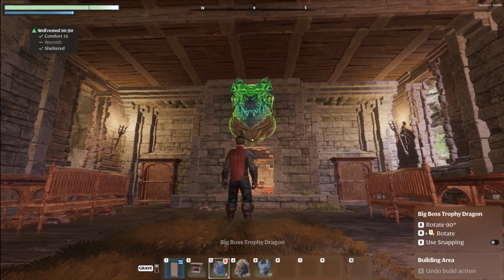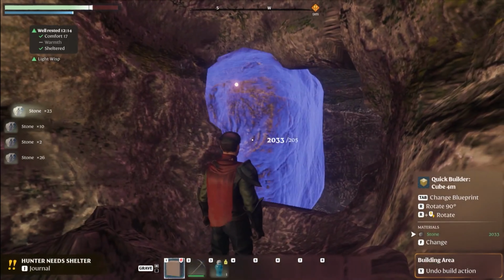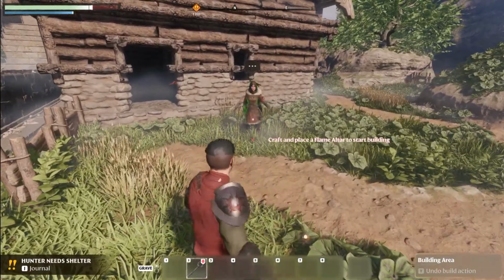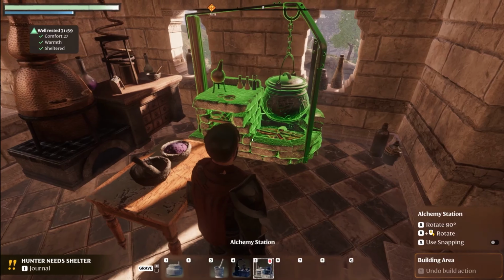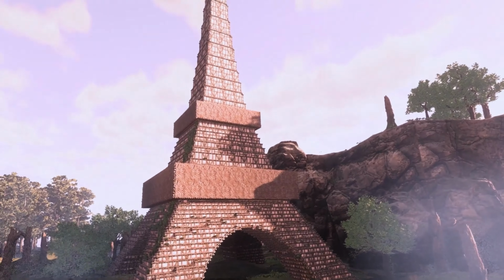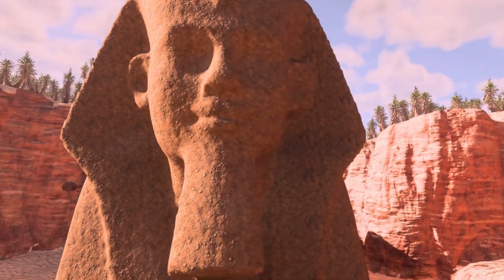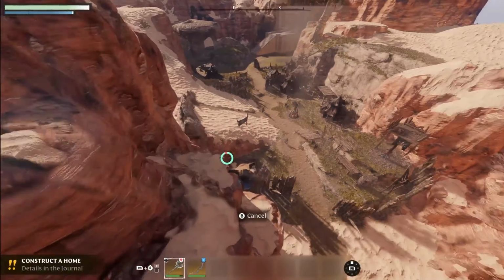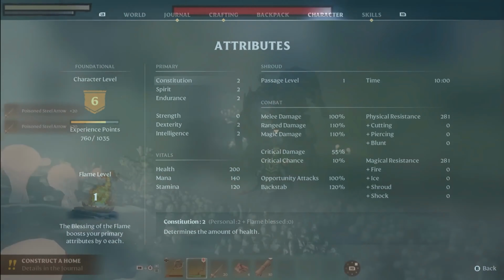ENSHROUDED New Survival Base Building Gameplay | The Next VALHEIM with Voxel Technology HD 4K 2023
Check out this upcoming co-op survival-crafting action RPG Enshrouded built with a propietary engine with Voxel technology which will give players a deeper building experience and better terraforming possibilities.

00:00 Base Building Gameplay
02:22 Combat Gameplay
06:19 Reveal Trailer

FOR DEVELOPERS 📩 Want your game featured? We do gameplay previews and compilations every day!